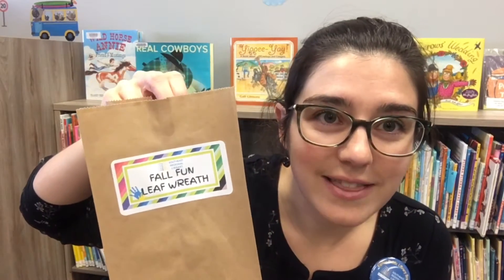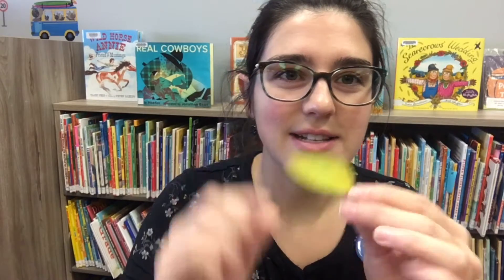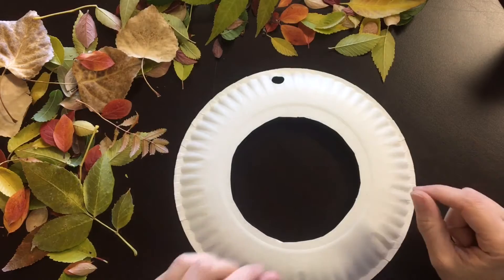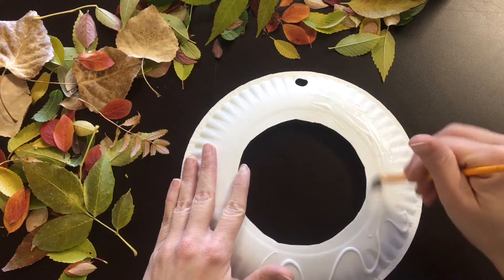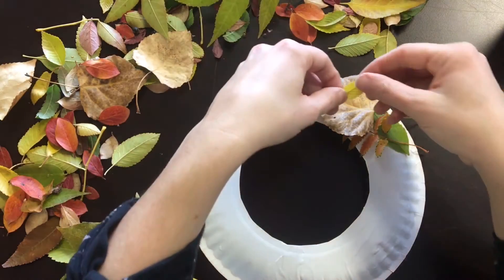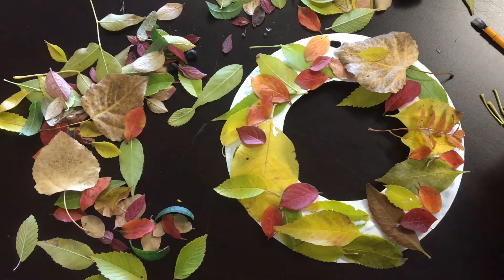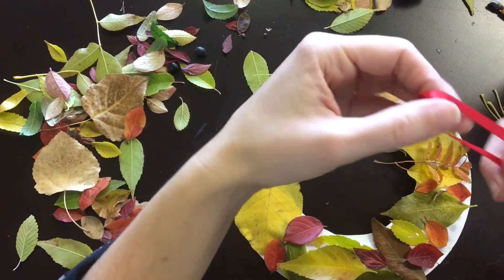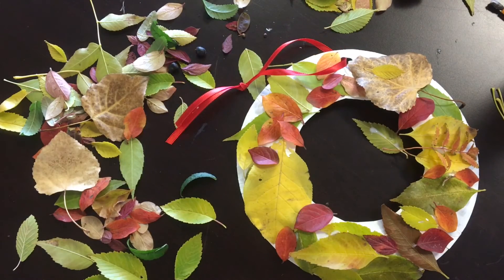Fall Fun Leaf Wreath @ the Kipling Public Library Branch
This craft can be made with things you have at home or pick up a Take-N-Make bag in Kipling from October 13-17, 2020.  Happy crafting!!!